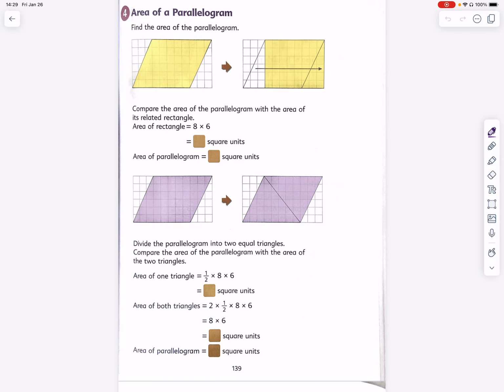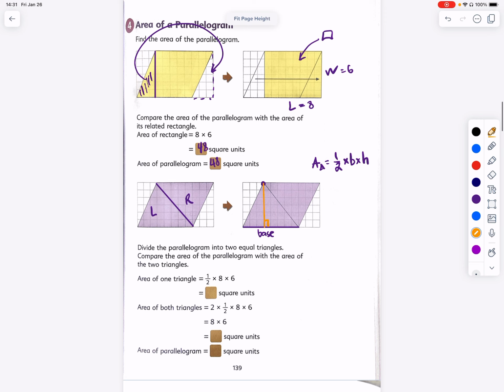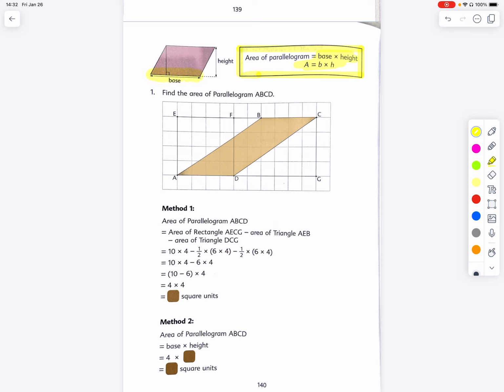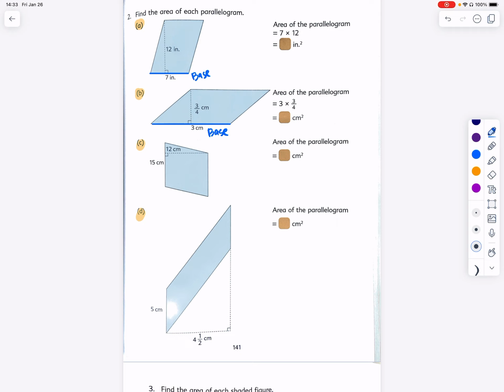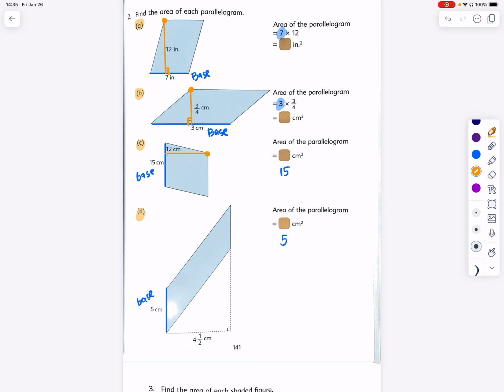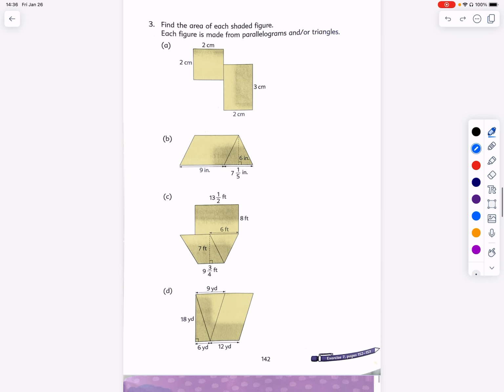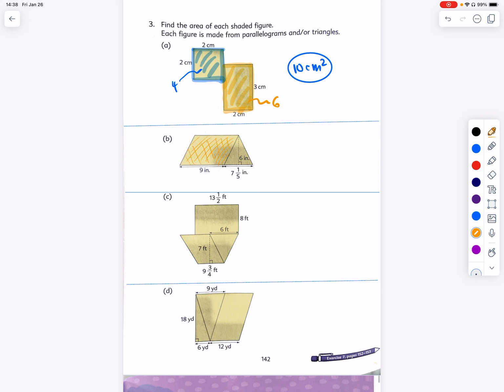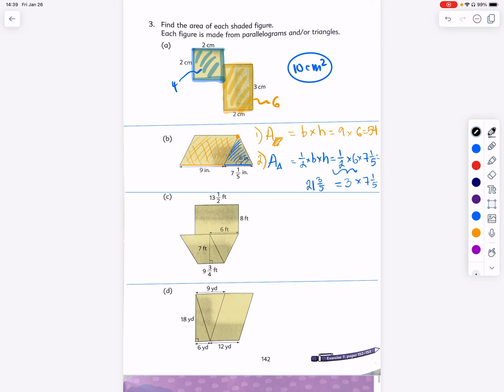5.4 - Area of a Parallelogram (Grade 5 Geometry)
Singapore Math Grade 5 - Textbook 5A Common Core - Unit 5.4 on p. 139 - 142